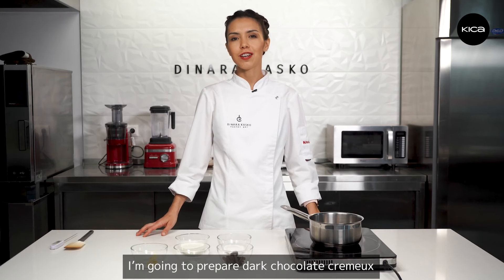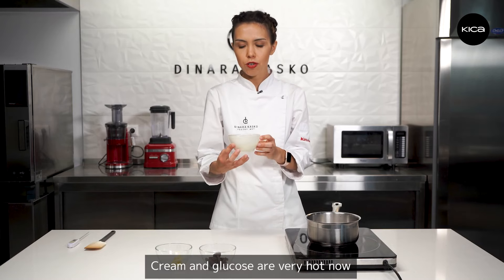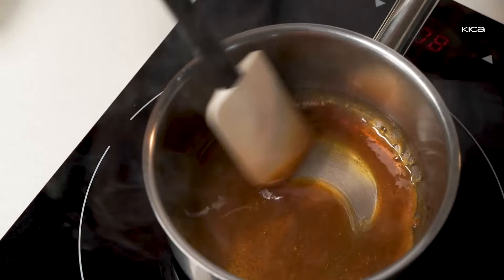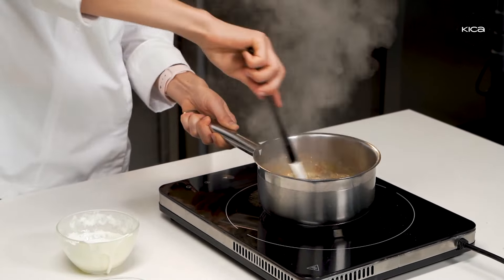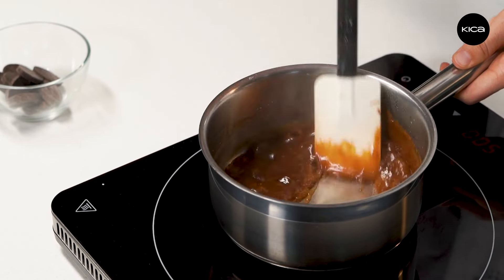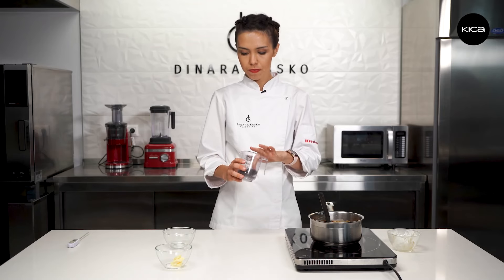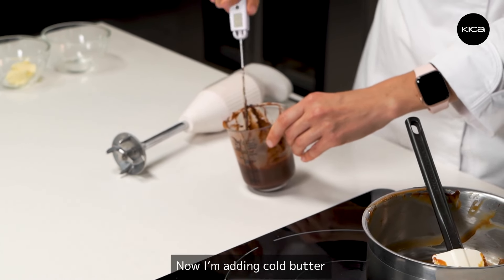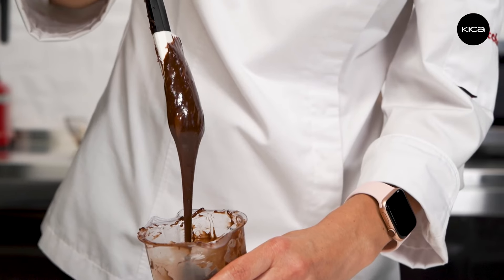Master the Dark Chocolate Cremeux with Chef Dinara Kasko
In this instructional video class, Chef Dinara Kasko demonstrates how to craft a smooth dark chocolate cremeux by mixing together whipping cream, golden caramel and dark chocolate.

Discover more pastry techniques with our World Best-sellers by Dinara Kasko Course.